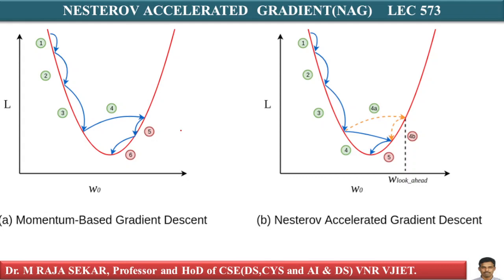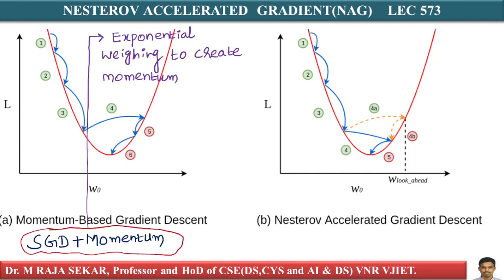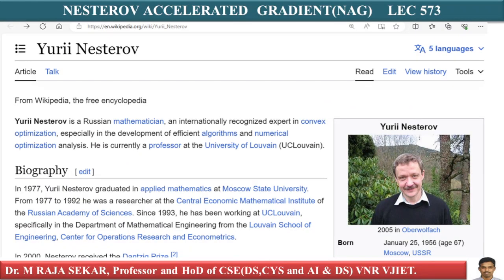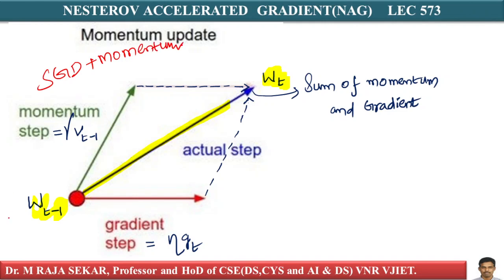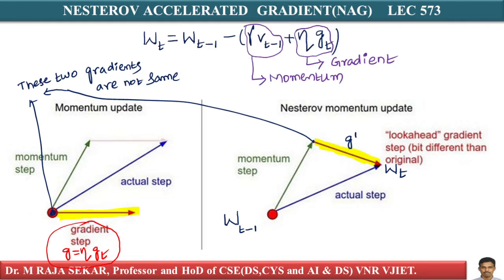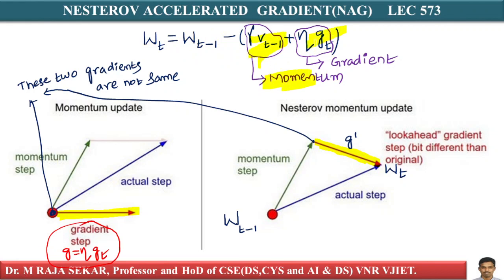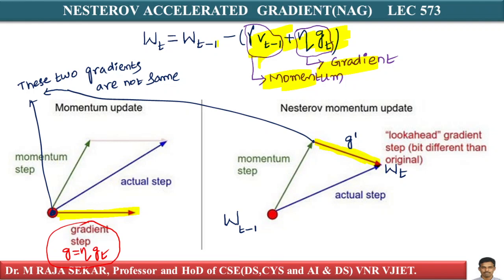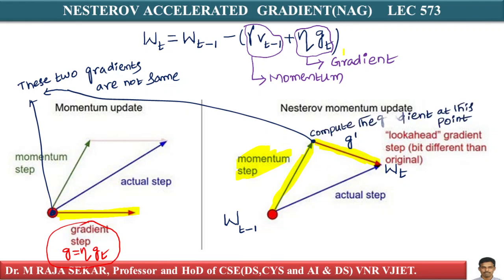NESTEROV ACCELERATED GRADIENTNAG LEC 573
NESTEROV ACCELERATED GRADIENTNAG
SGD with GRADIENT